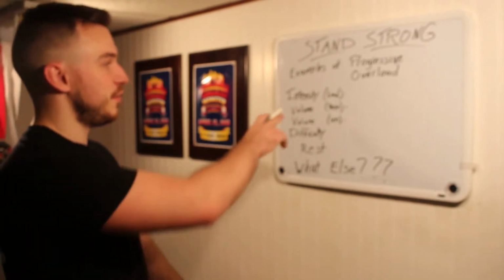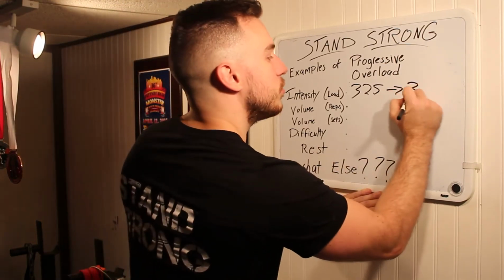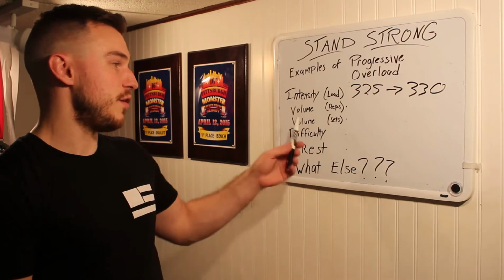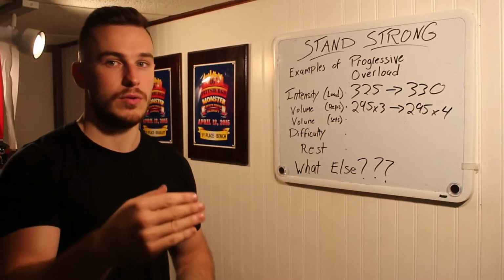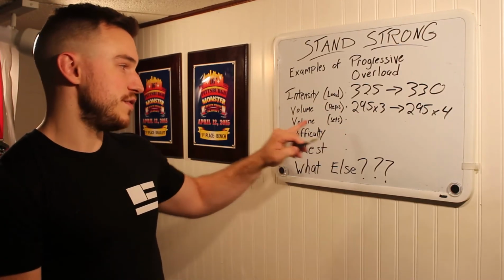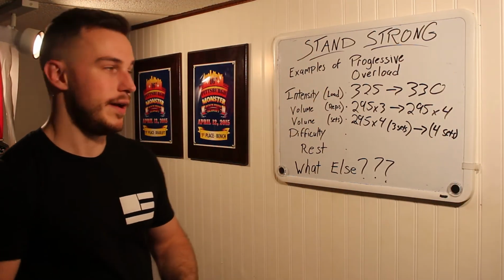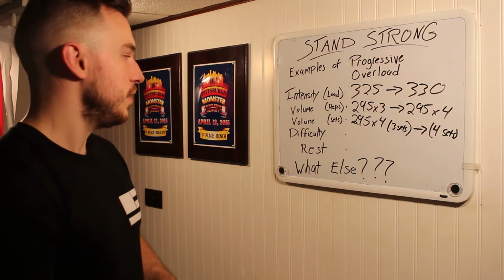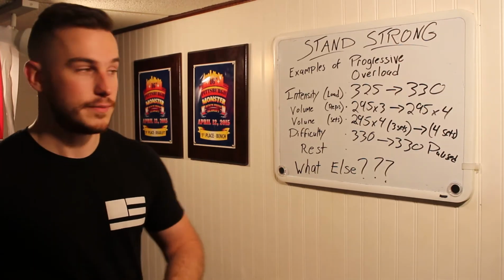How to Achieve Progressive Overload? (Examples)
The video gets into focus at 0:25 so sorry for the beginning!
What are your favorite ways to push yourself in the gym?

The StandStrong allows you to overload your muscles, acclimate to heavier loads, and improve your squat form.

The Original StandStrong is a brand new, one of a kind, strength training device, designed to help you squat more weight today.
If you like what you see, please show some love!
A percentage of every sale goes to Disabled American Veterans (DAV). Check out the website for more information.